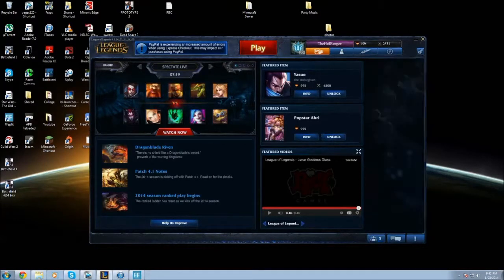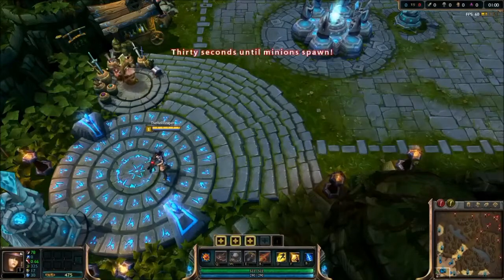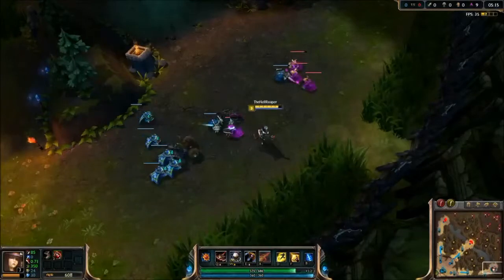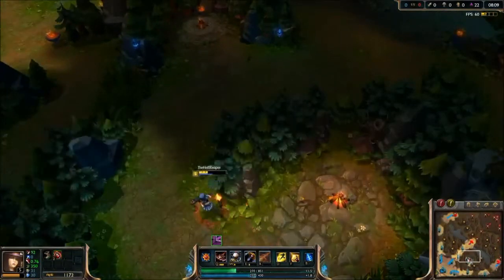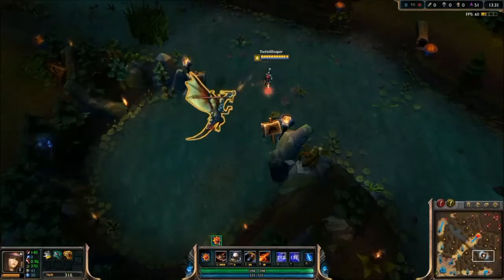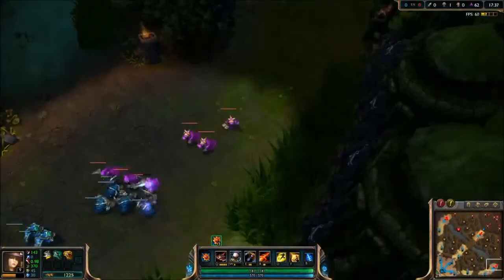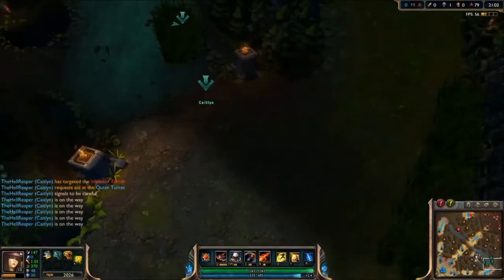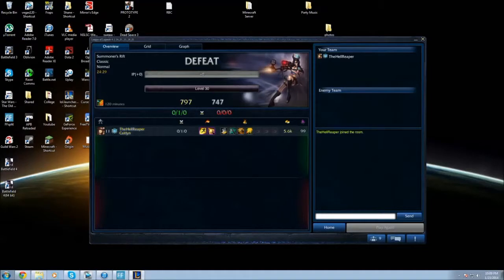IGU: League of Legends - Getting started part 2!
Shane from IGU here, to help all league of legends players, new and old, become more familiar with the game and its mechanics!